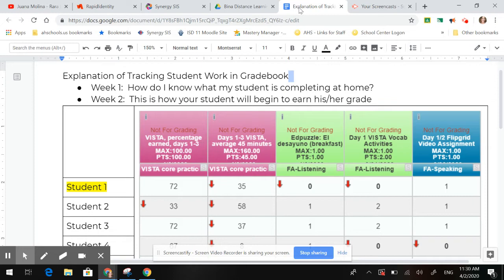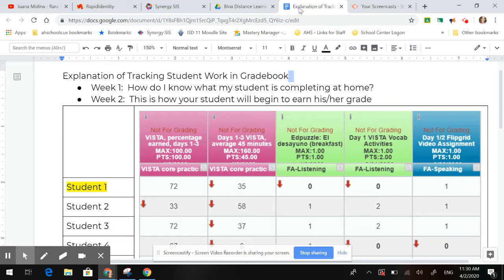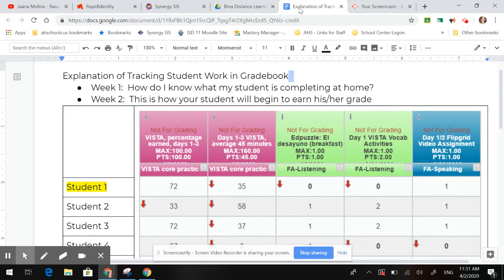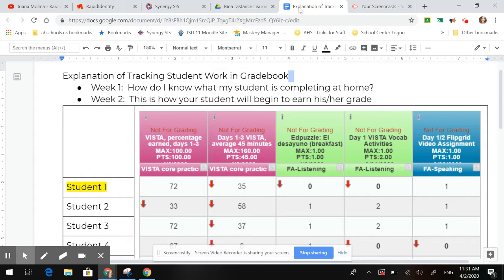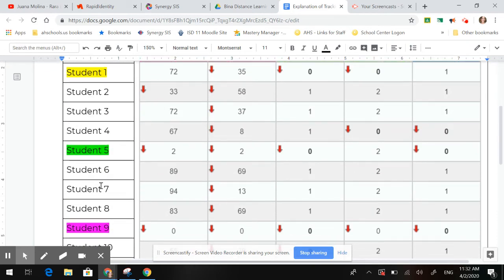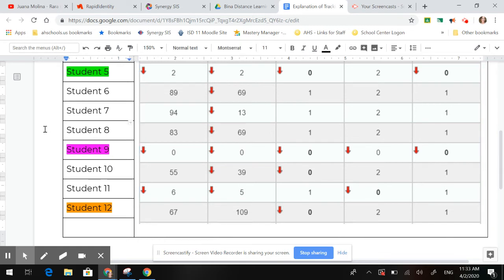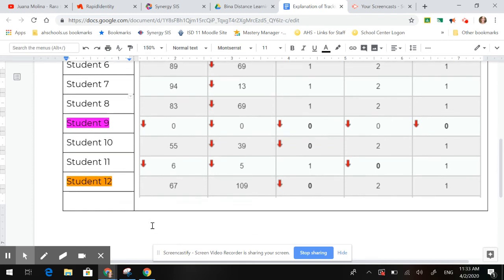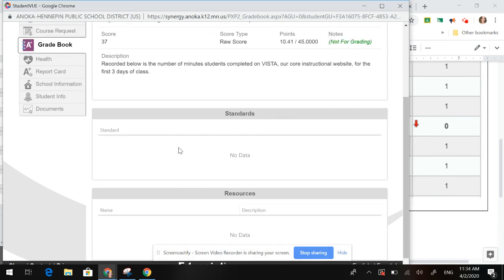Explanation of Gradebook